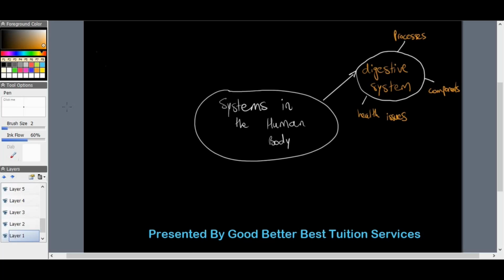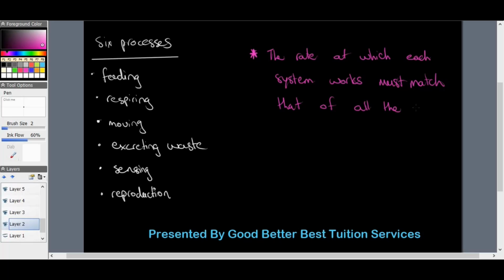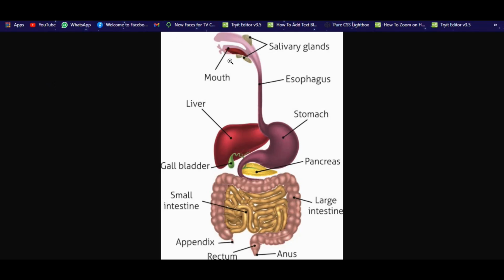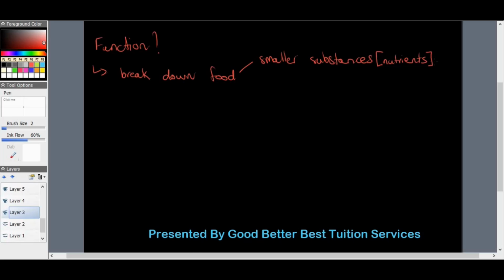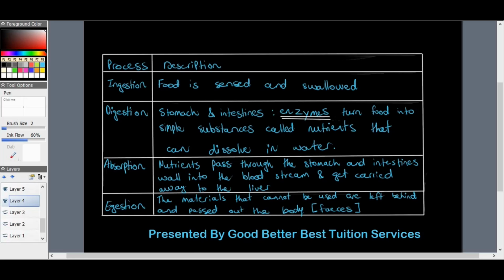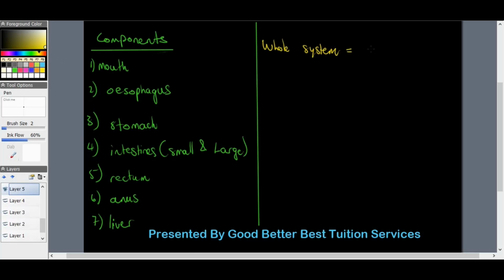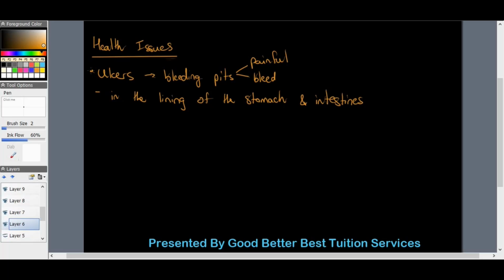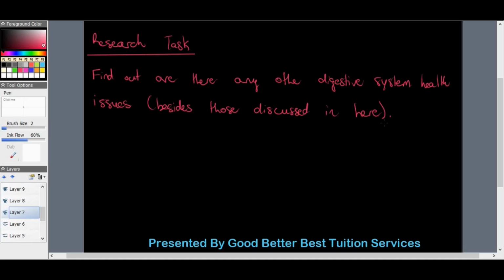Grade 9 Natural Sciences: The Digestive System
This video was created to assist our Grade 9 learners with The Digestive System